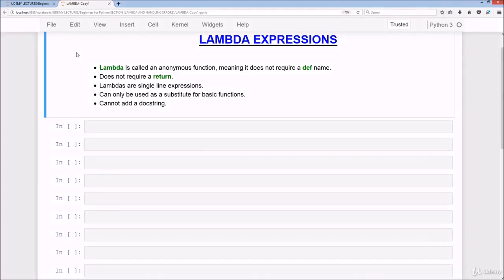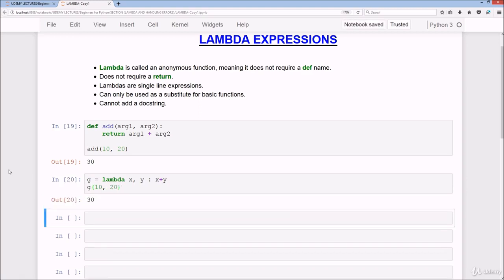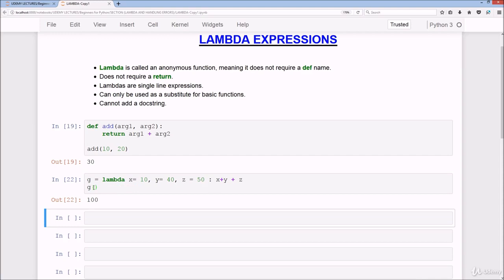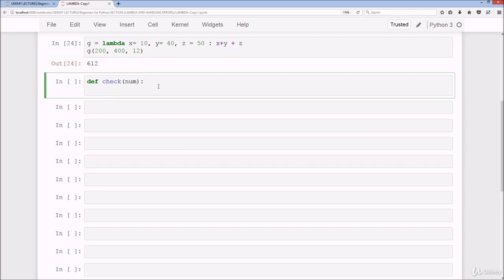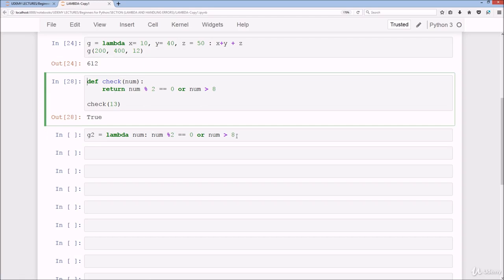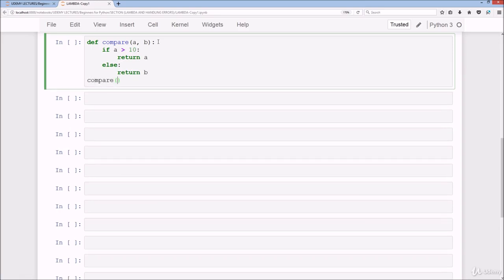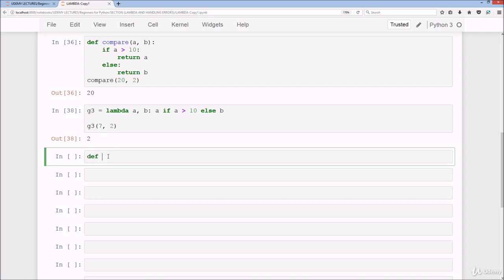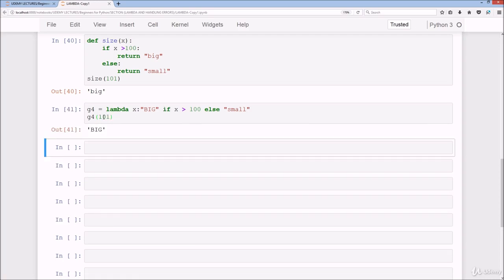29. Lambda Expressions in Python